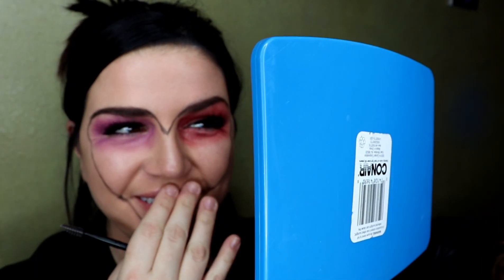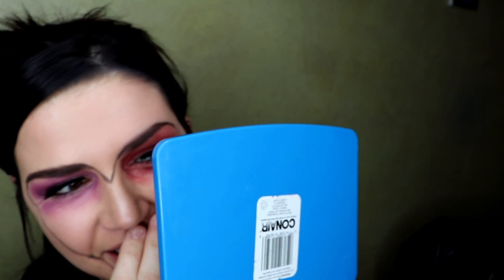Heart Shape Eyebrows?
Valentine's Day is coming up and you want to look your best. Be fashion forward with a bold statement! ;)